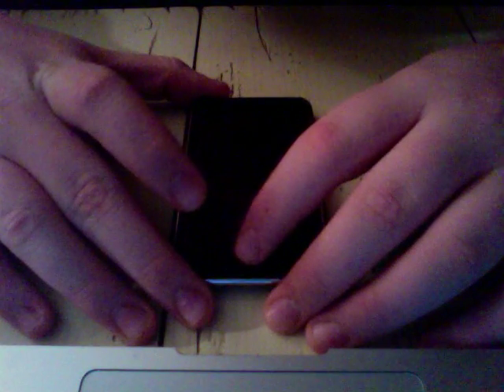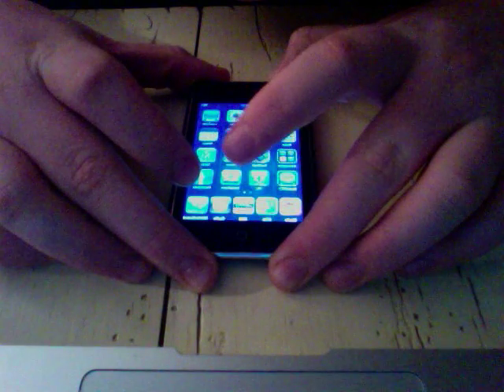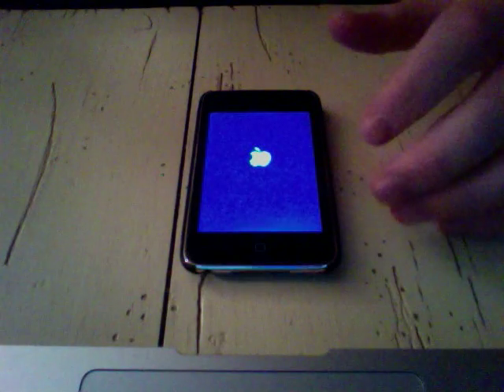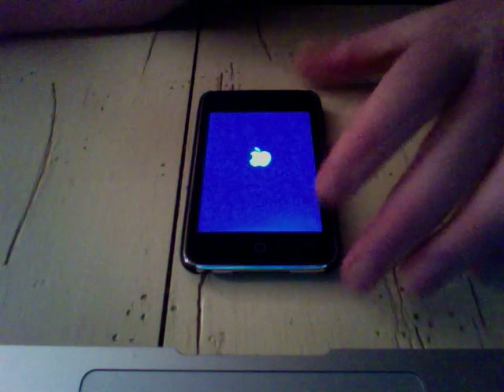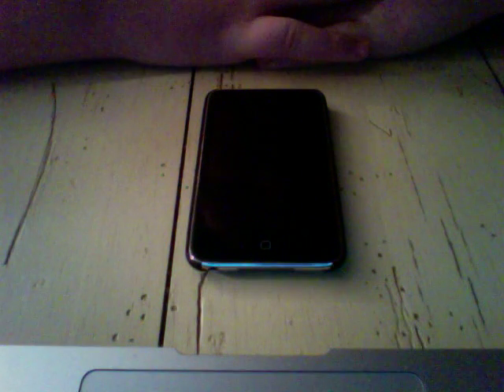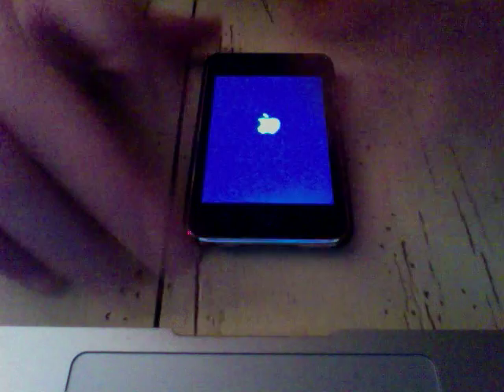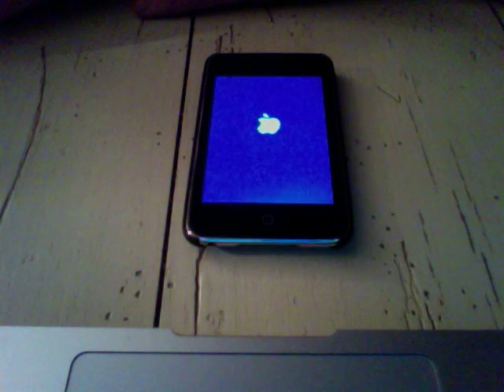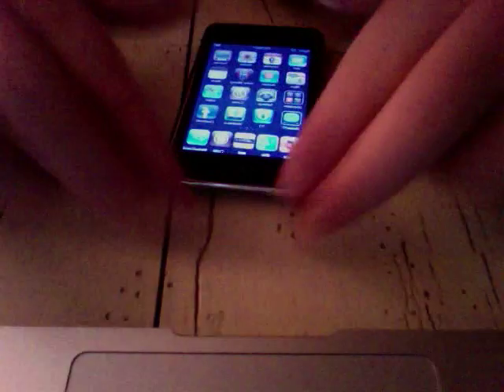how to FIX frozen black screen on ipod touch jailbroken!!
UPDATE FEBURARY 7TH, 2011:  WORKS WITH ALL FIRMWARE INCLUDING iOS 4.0+ AND 4.2.1

this is a tutorial on how to fix the blank screen with the apple logo.. usually done for jailbroken devices.. ( sometimes freezes the device).

comment if u want me to put steps in to this ;)